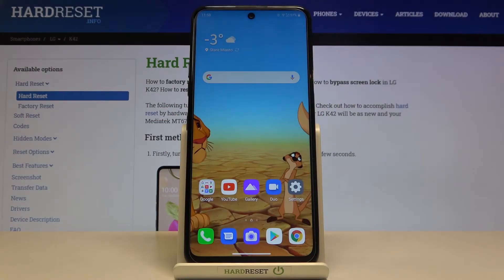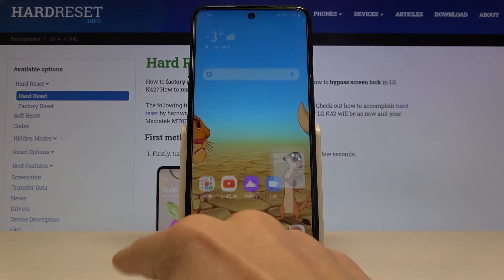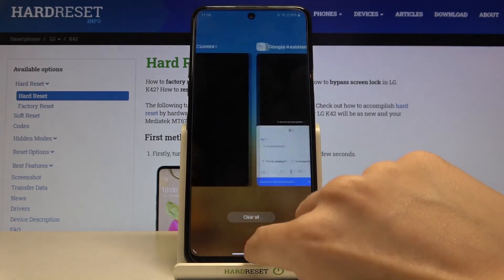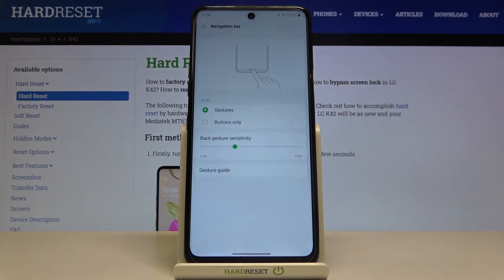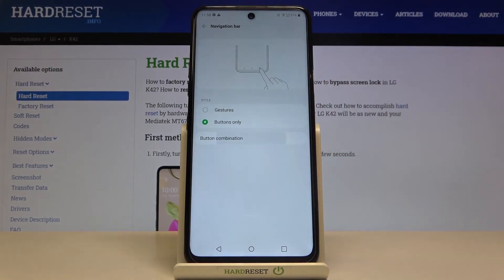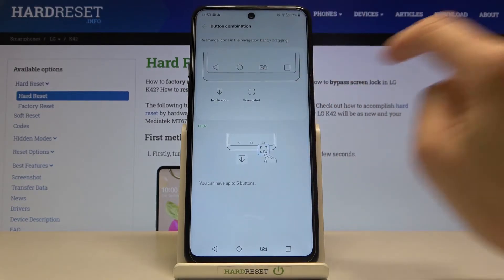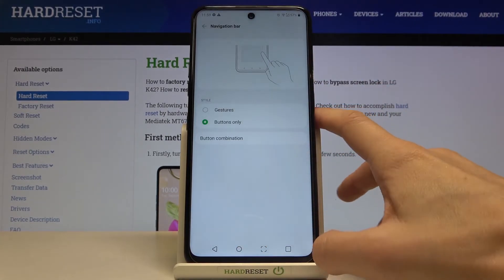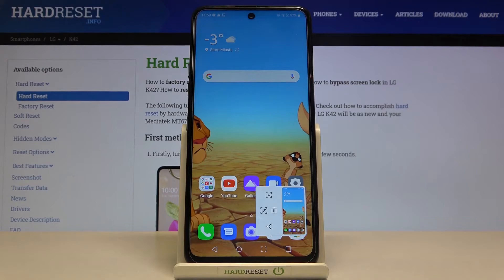How to Switch between Navigation Bar & Gestures - LG K42 and Navigation Bar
Our experts have created a special tutorial for those, who don't know how to switch between Navigation Bar and Gestures Option, which allows you to manage your device only by using swipes. So with a bit of our help, you can quickly learn how to activate the Button Mode or turn on the Gestures Feature to navigate on LG K42. Remember, our videos ensure that you won't have any problems while using your gadget!

How to Change Bar Navigation on LG K42? How to Switch between Navigation Bar & Gestures on LG K42? How to Manage Navigation Bar Settings on LG K42? How to Customize Navigation Bar on LG K42? How to Activate Gesture Navigation on LG K42? How to Manage Gesture Navigation on LG K42? How to Open Gesture Navigation Settings in LG K42? How to Turn On Gesture Bar on LG K42? How to Turn On Navigation Bar and Deactivate Gestures on LG K42?